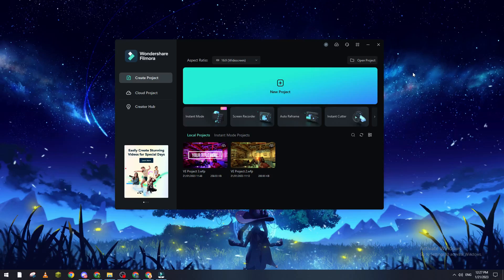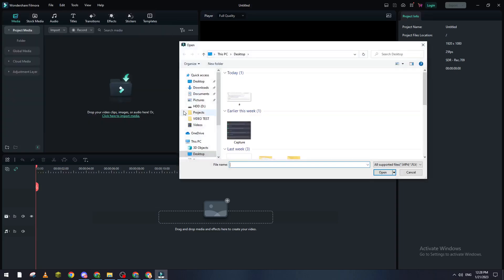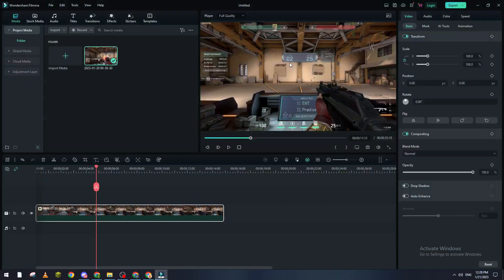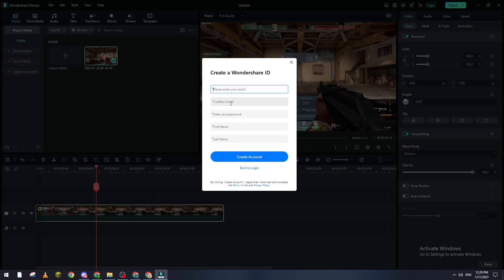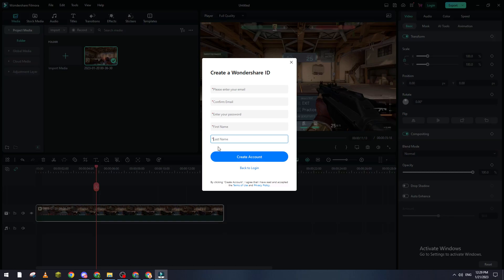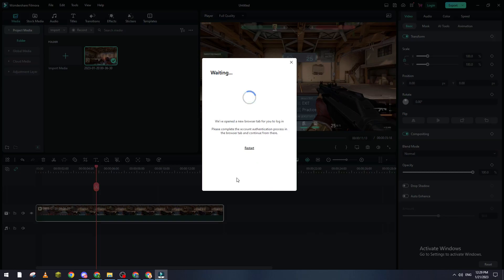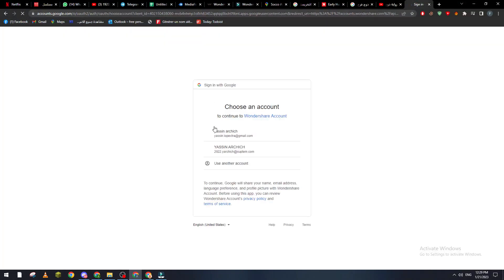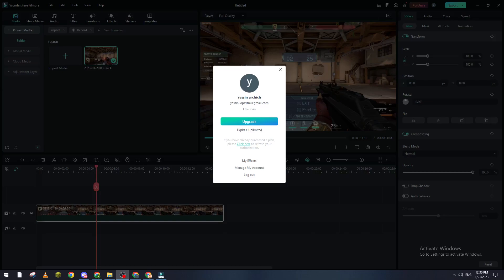How To Log In Filmora Tutorial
Today we talk about filmora,filmora x tutorial,log in filmora,filmora tutorial